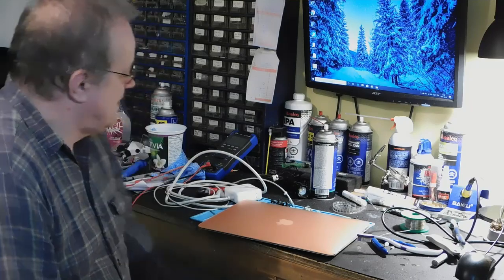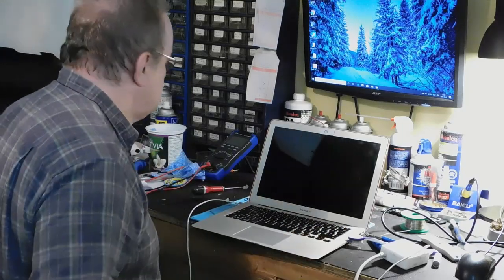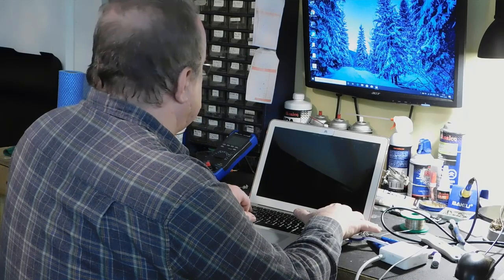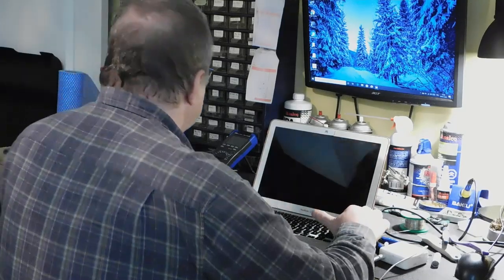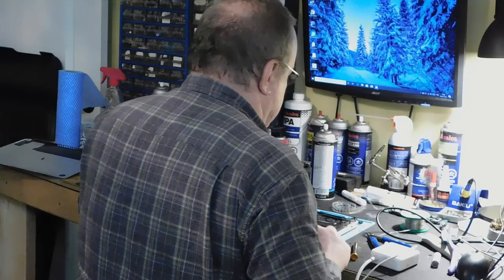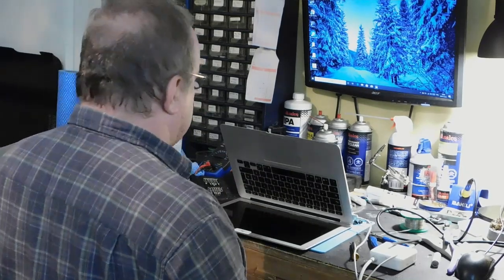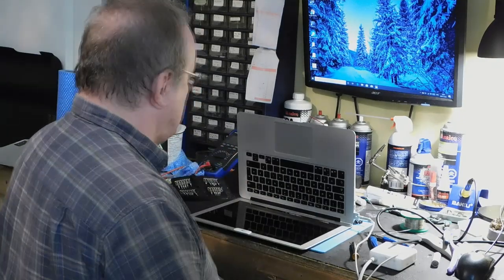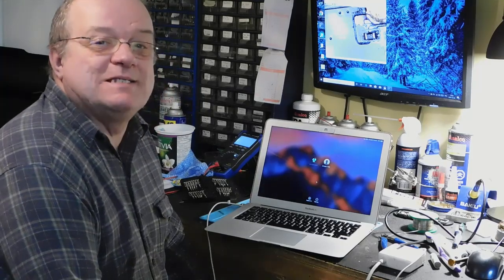MacBook Air A1466 | SJC Électronique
Diagnostic d'un portable de Apple MacBook Air A1466. Il ne démarre plus. Essayé les techniques habituelles de remise à zéro. Aucun effet. Démonté le couvercle arrière, débranché la batterie quelques minutes, vider toute trace de tension en maintenant le bouton de démarrage, rebranché la batterie, testée = OK et il charge à nouveau.